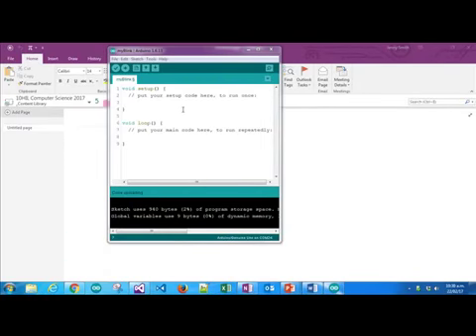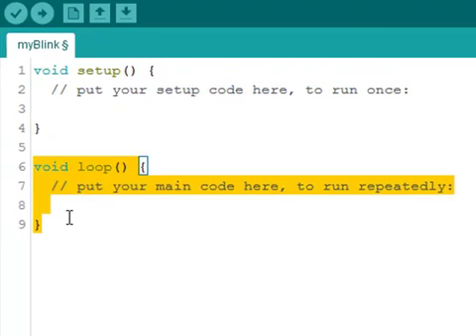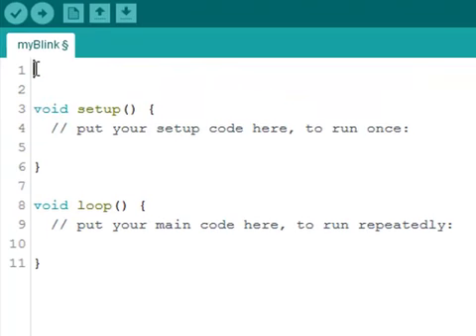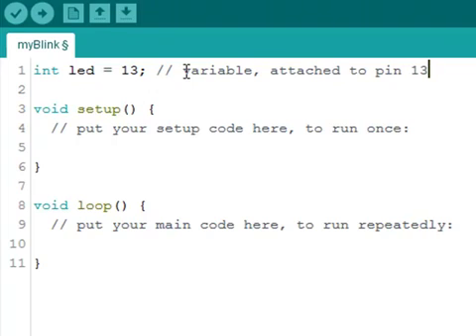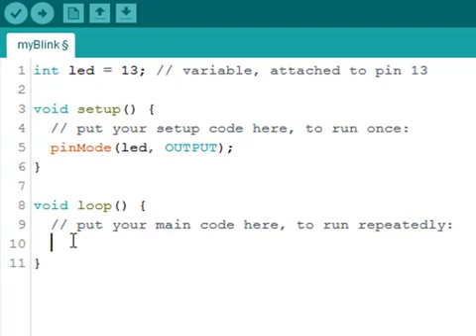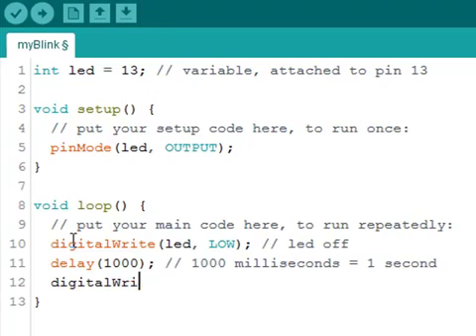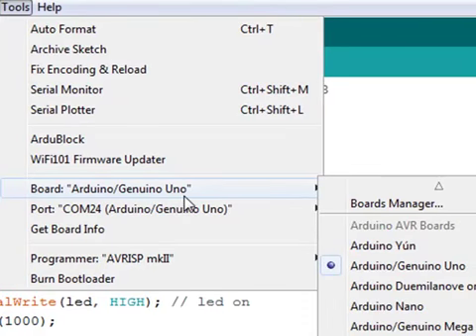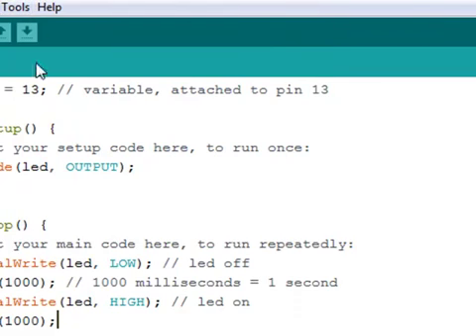Arduino IDE intro